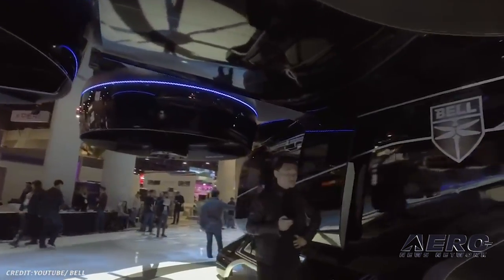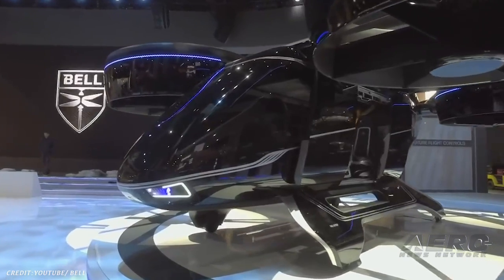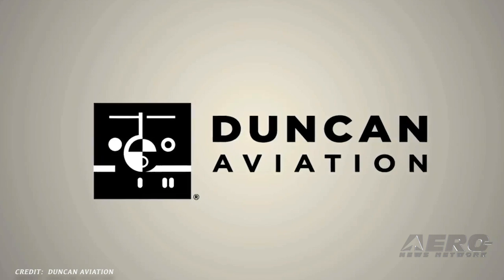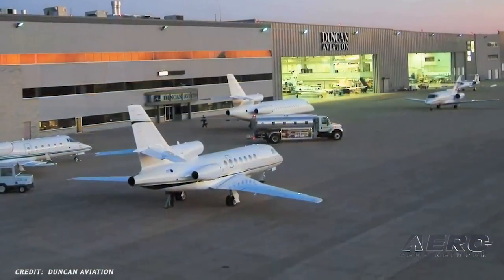Airborne 01.11.19: Bell Nexus!, EAA Aviation Museum, Skydiving Stats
Also: Marlboro MA Airport Sold, Pakistani Airline, Canada’s Aviation Hall Of Fame, Duncan Aviation’s ADS-B STCs

Bell Helicopter revealed the configuration and full-scale vertical-takeoff-and-landing (VTOL) air taxi vehicle today during CES 2019. The air taxi, named Bell Nexus, is powered by a hybrid-electric propulsion system and features Bell’s signature powered lift concept incorporating six tilting ducted fans that are designed to safely and efficiently redefine air travel. The EAA Aviation Museum in Oshkosh has been selected as one of the 20 Best Aviation Museums Around the World, according to the CNN Travel website. The updated listing, published over Christmas, includes aircraft collections on display in 11 different countries. The EAA museum opened in 1983, in Oshkosh. The museum showcases more than 100 aircraft in the main museum and at its seasonal Pioneer Airport, a reproduction of a 1920s-era aerodrome that features actual flight experiences. All forms of aviation have their hazards... but when an aviation sport sees serious increases in their safety record, all of aviation should take notice. Thirteen skydiving fatalities were recorded in the U.S. in 2018 - an historic low, according to the U.S. Parachuting Association. Since 1961 USPA has compiled every skydiving fatality in the U.S., except skydives conducted under military orders. There were 14 fatalities in 1961, a year when there were just 3,300 USPA (then called Parachute Club of America) members making an estimated 126,000 jumps. That equated to one fatality every 9,000 jumps. The number of annual fatalities climbed steadily after 1961, finally peaking in 1981 at 56. All this -- and MORE in today's episode of Airborne!!!

Airborne 01.11.19 is chock full of info in this Daily News Episode, Friday, January 11th 2019... Presented by Aero-TV veteran videographer and Airborne Hosts Skylar Vanel, Laura Hutson, Brianne Cross, and Christopher Odom, and is supported by ANN CEO/Editor-In-Chief Jim Campbell, Chief Videographer Nathan Cremisino, and Aero-Journalist Tom Patton, this episode covers:

Bell Unveils Full-Scale Design Of Air Taxi At CES 2019

EAA Aviation Museum Receives International Recognition

USPA Reports Improved Skydiving Accident Statistics for 2018

Marlboro, MA Municipal Airport Sold To Developer

Pakistan Airline Tells Cabin Crew To Watch Their Weight

Five New Members To Be Inducted Into Canada’s Aviation Hall Of Fame

Duncan Aviation’s ADS-B STCs Earn Multiple Approvals

Get Comprehensive, Real-Time, 24/7 coverage of the latest aviation and aerospace stories anytime, at aero-news.net. And be sure to join us again for the next edition of "Airborne Unlimited" here on Aero-TV. See you, again, tomorrow!